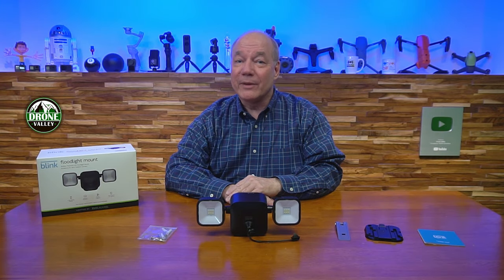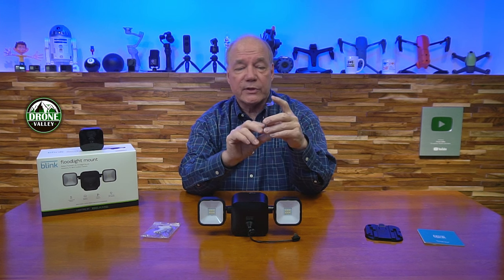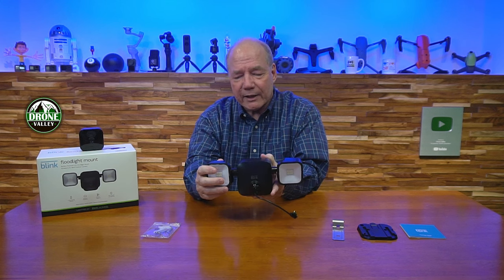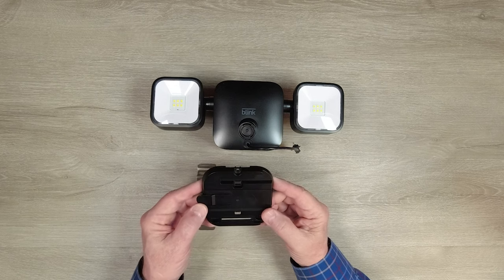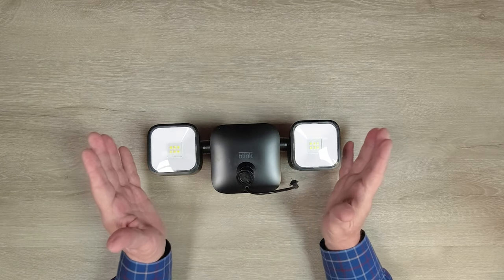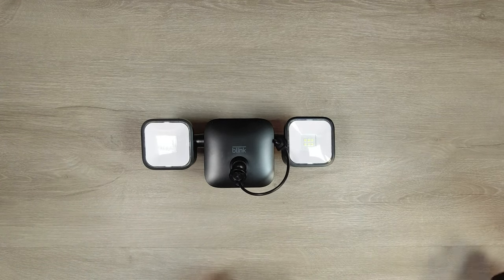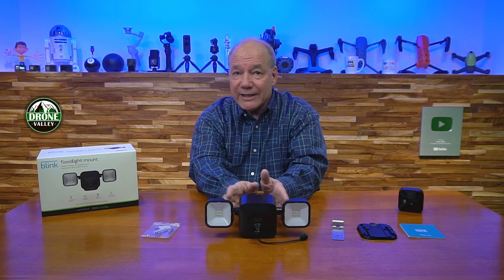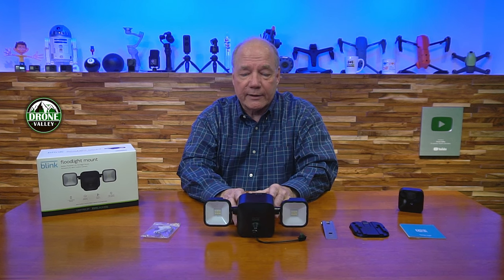Blink Outdoor Floodlght Mount Full Review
Blink Floodlight Mount

I use a lot of the Blink Outdoor cameras around my house and this new Floodlight Mount provides additional light and makes it easy to mount the camera anywhere I need it. In this clip I unbox the product, take a closer look and explain what makes it so special.